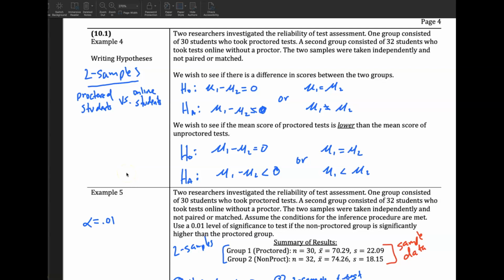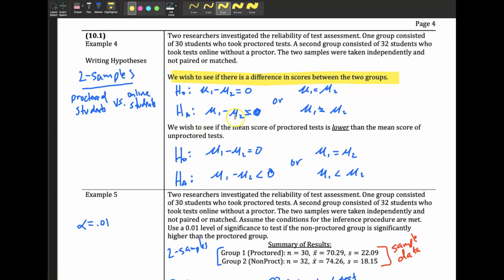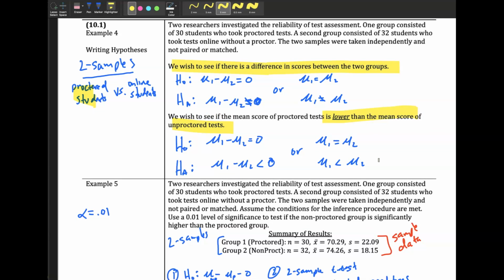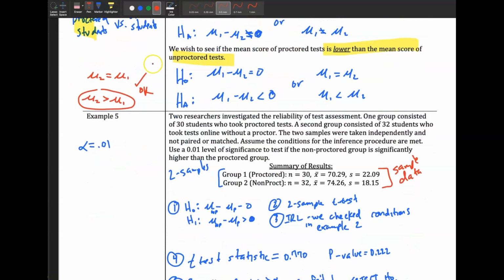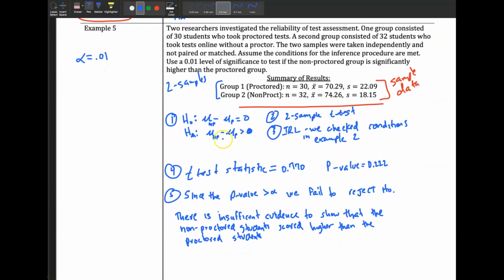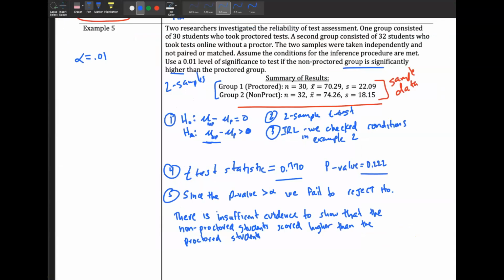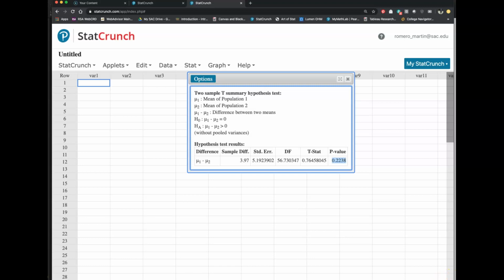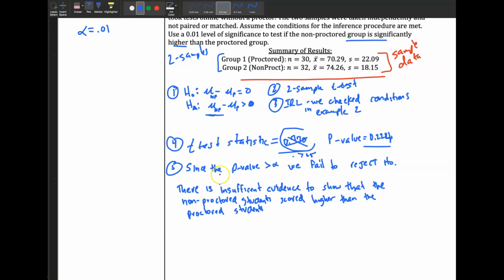Math 219 10.1 Part 1 2-Sample T-Test Examples